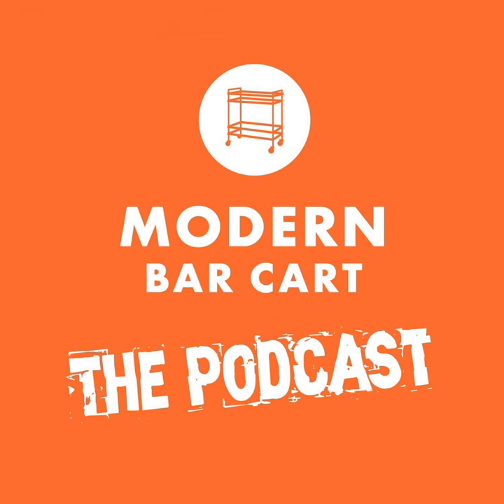Episode 048 - Beer Cocktails (AKA "Beertails")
In this episode, we chat with cocktail author and beertail expert Jon Yeager, who runs a Nashville-based beverage consulting company alongside his wife Lindsay.

 The two have co-authored the upcoming book,&nbsp;The Ultimate Guide to Beer Cocktails, forthcoming from Skyhorse Publishing.

 In this episode, we discuss:

  The vast sweep of beer history, zooming in and out to identify key moments in the development of the beer cocktail. Where and how these concoctions came about, with special focus on Great Britain and the United States. The use of herbs, spices, and bittering agents like wormwood to create proto-cocktails with strange names like gruit, purl, wassail, and posset. Classic and contemporary beertails ranging from Jerry Thomas’s Porter Punch to the Michelada. The answer to the ever-pressing question: What would Jesus Drink? And much, much more.